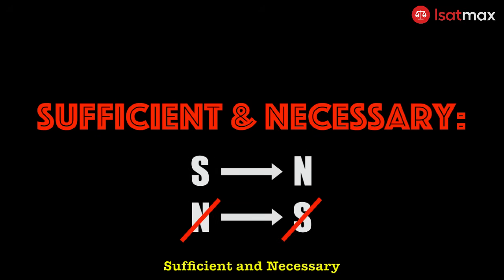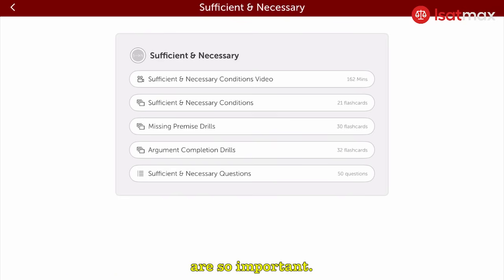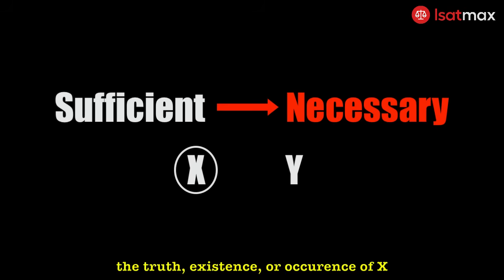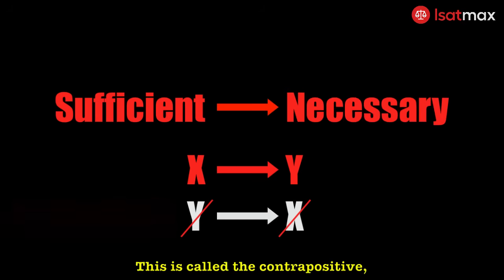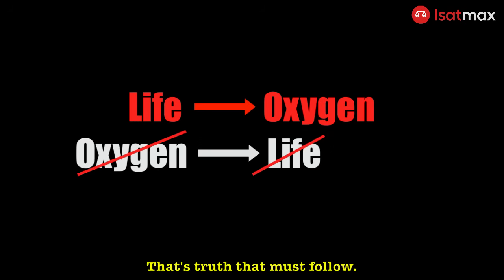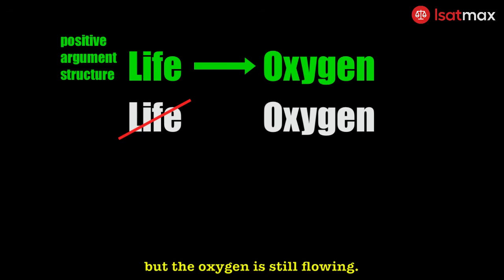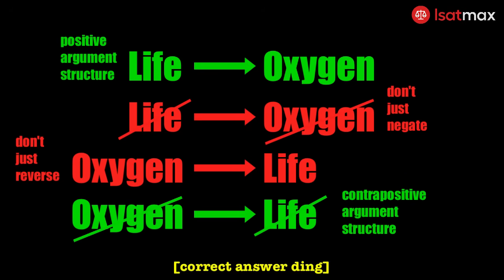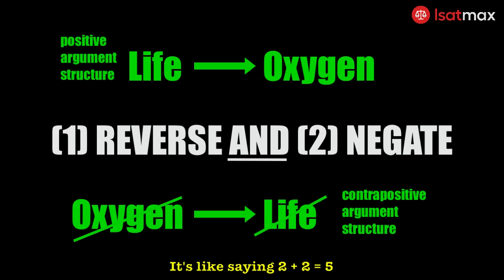Sufficient & Necessary: Salvation Lies Within - Intro to Logic - Reverse & Negate Contrapositive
What if the Word of God could be tested—not emotionally, not traditionally—but logically?

This first episode of Sufficient & Necessary: Salvation Lies Within explores how the same principles of formal logic used on the LSAT can be applied to Scripture itself.

If the Word is truly infallible, then the conclusions drawn from it shouldn’t just be hypothetically true, they should be undeniably true.

We’ll start by breaking down Sufficient and Necessary conditions, the foundation of logical reasoning, the positive and contrapositive argument structures and then ask a simple question:

“What if our premises came from a source that is infallible?”

From the courtroom to the classroom, from In-N-Out cups to Chick-fil-A Sundays, the bible shapes society, politics, and world events more than ever before.

But before it shapes everyday life, shouldn’t we test its validity?